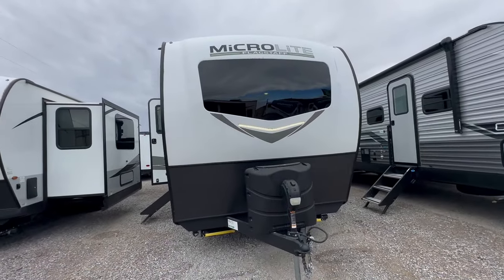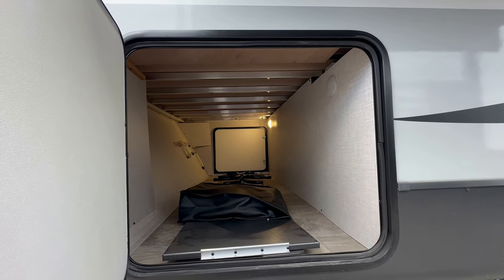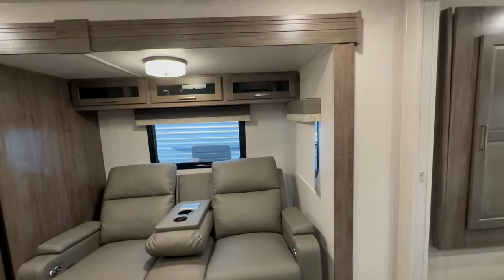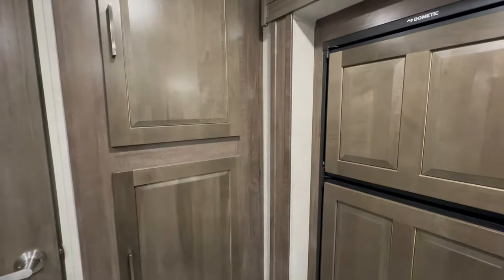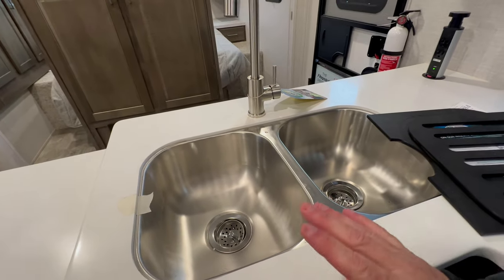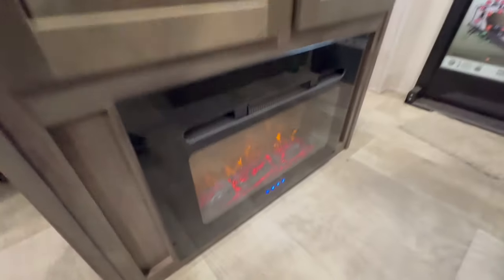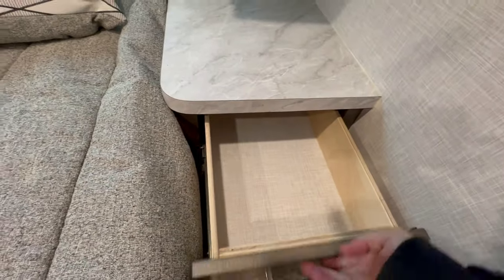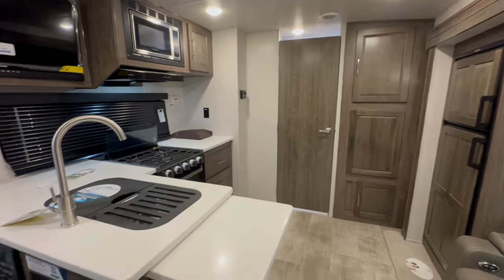Every Time I see this Travel Trailer: I am BLOWN AWAY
The Flagstaff Microlite 25BSDS still Blows me away. Every time they send this trailer to me I am am Blown Away because there is so much in such a small space. With Theater Seating, Propane/Electric Fridge, Solar, Big Kitchen, Big Outside Kitchen, and tons of storage this light weight travel trailer can be used in multiple ways. Beach, Mountain, and even national park camping is very capable in this total length 26 foot travel trailer. Weighs less then 6000lbs and has a huge closet space.